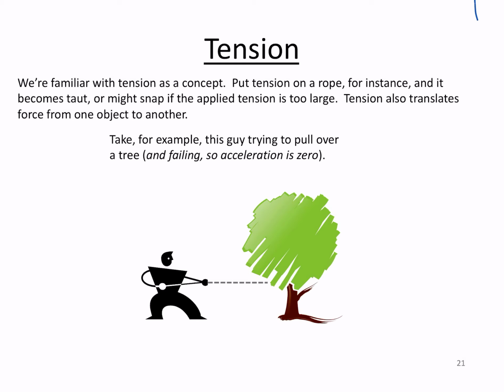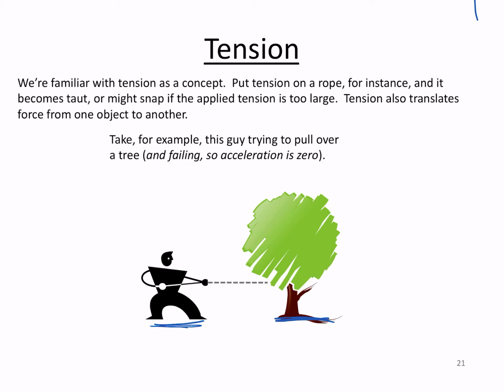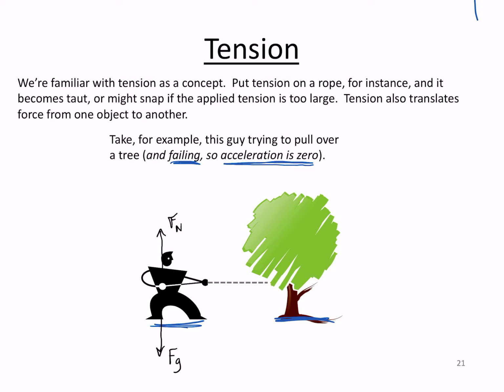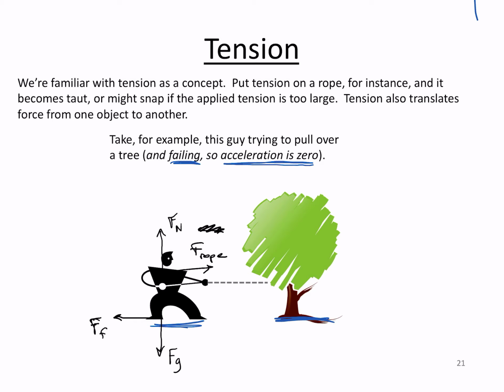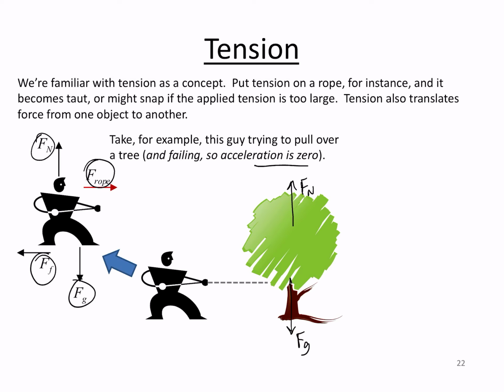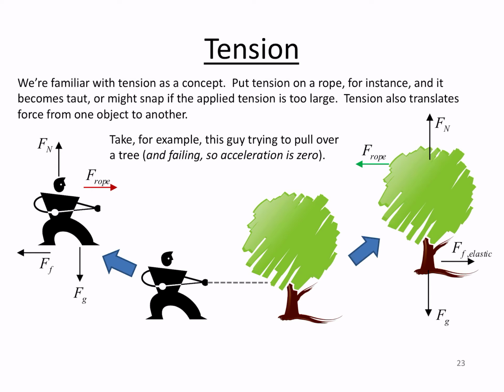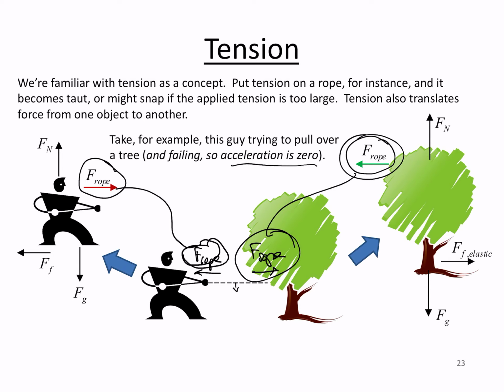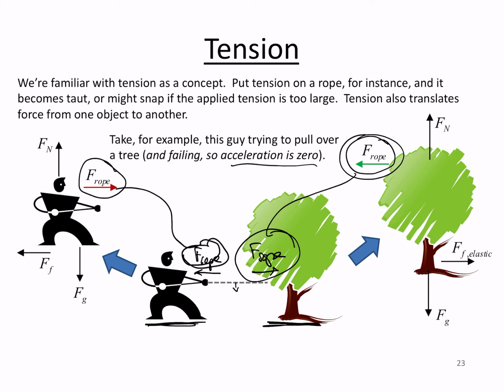Introduction to Forces of Tension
This video introduces the concept of tension in the form of a simple example.